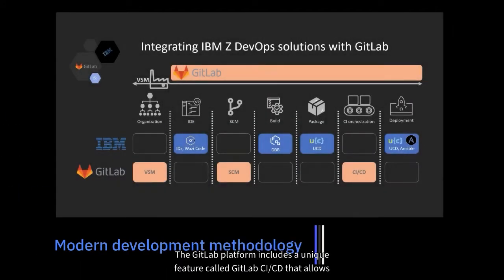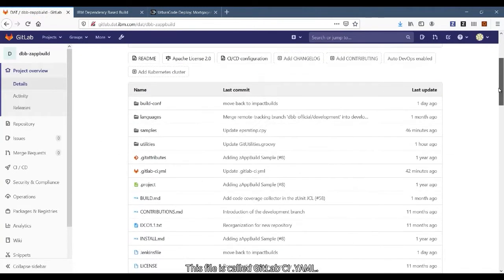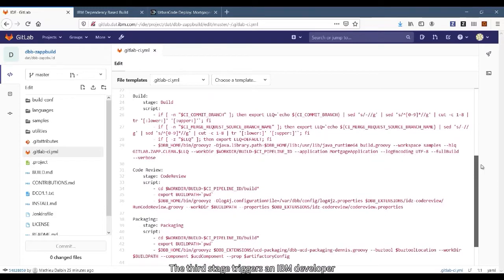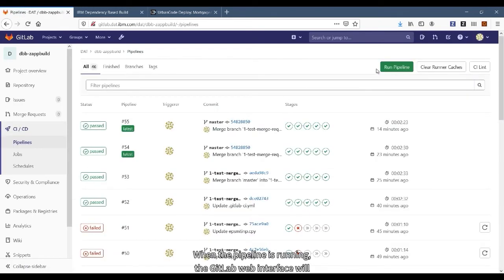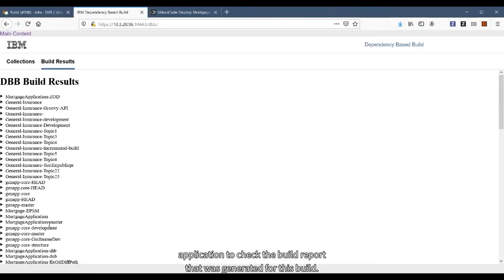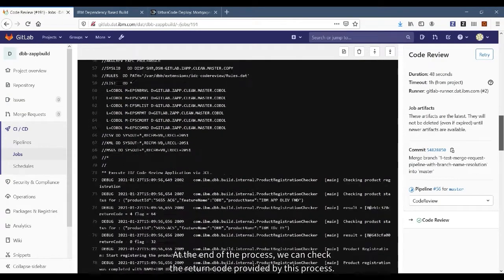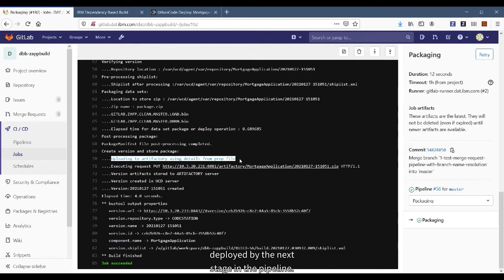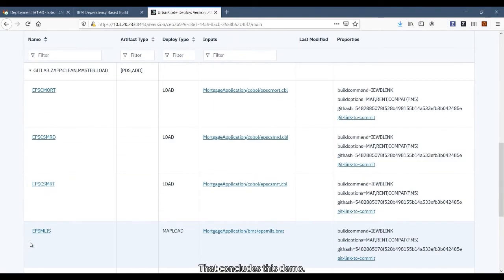Commit Virtual 2021: GitLab and IBM Z DevOps Solutions; CI/CD Pipeline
IBM Z DevOps solutions and GitLab can complement each other to provide a complete experience for a modern development methodology on Mainframe.&nbsp;This video demonstrates the CI/CD feature of GitLab that allows the execution of pipelines in a close relationship with repositories. It shows how to integrate some of the IBM Z DevOps products (IBM Developer for z/OS, DBB and UrbanCode Deploy), into GitLab CI/CD pipelines.